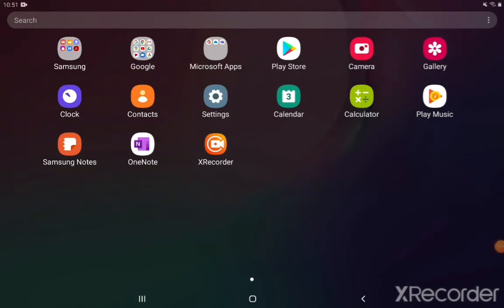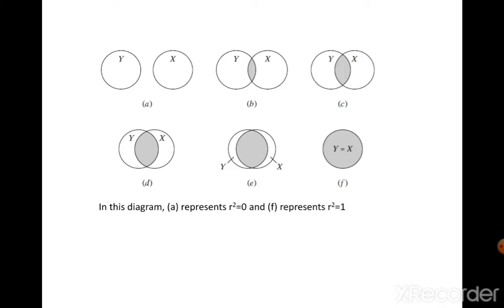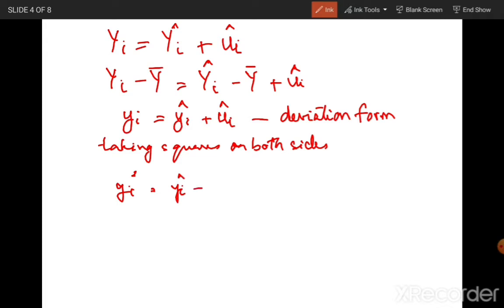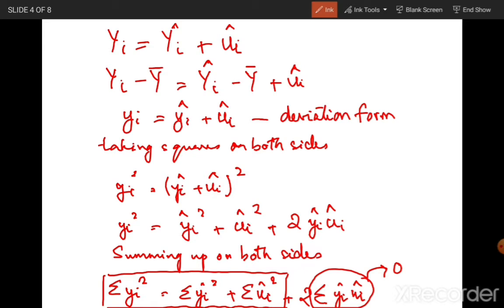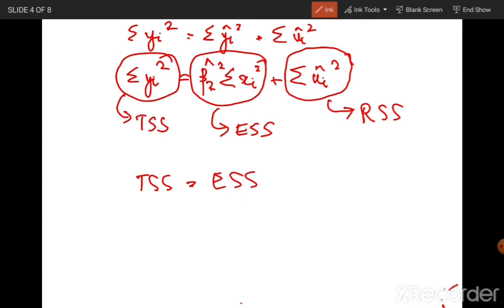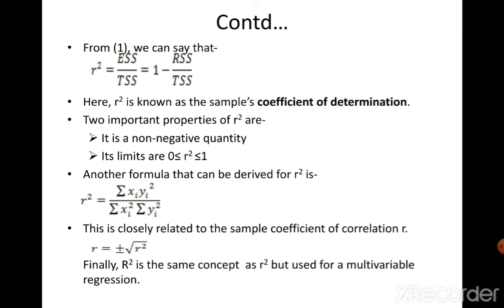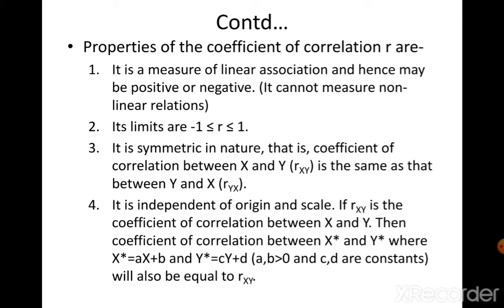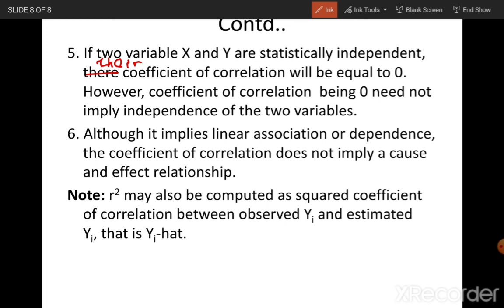Goodness of Fit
R-square and r-square